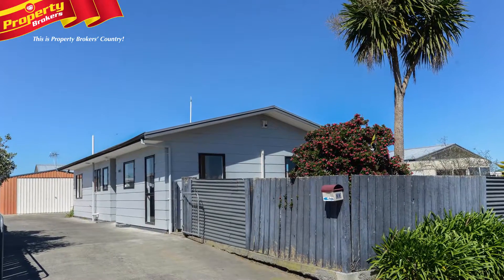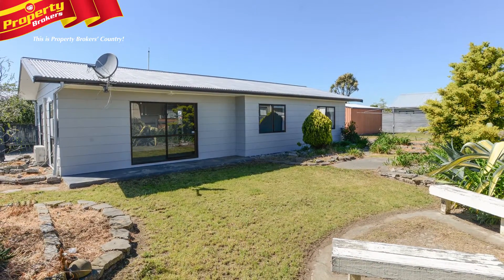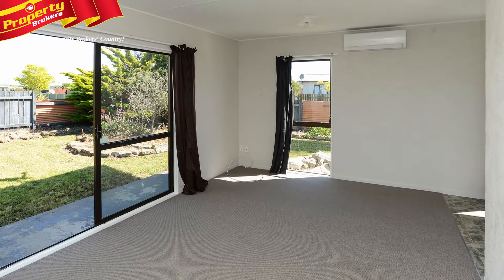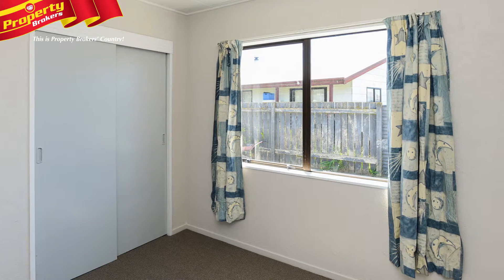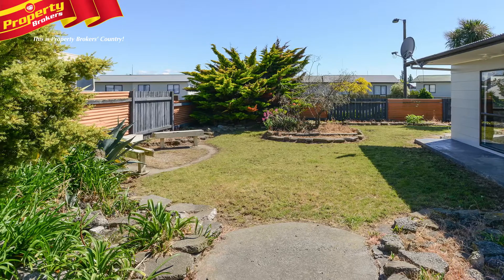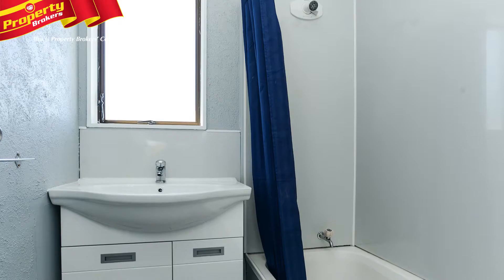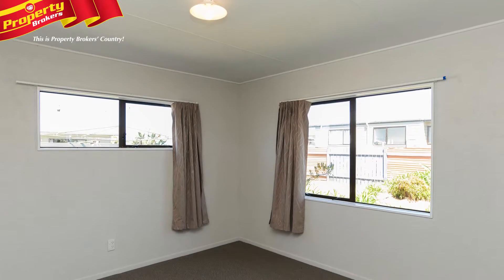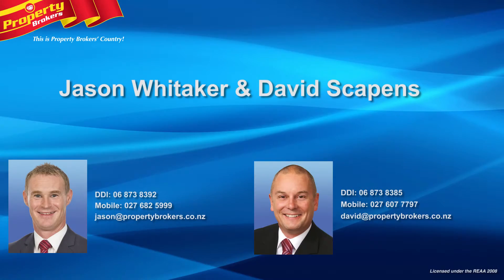69 Tarbet Street, Flaxmere, Hastings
Very tidy first home/rental

At just a stone's throw from Kimi Ora School, 69 Tarbet Street is a very tidy, three-bedroom home that would certainly make for a great first home for a young family or an equally sound rental opportunity.

The home has been recently recently upgraded with new carpets, paint, and heat pump, so this family home is sure to please on many levels and in many sections of the market.

With the bonus of good indoor/outdoor flow to the 700m2 fully fenced freehold section, this great flaxmere property all offers the bonus of a handy double garage.

A recent rental assessment shows a possible weekly rental return of $295 to $300pw. Do the numbers today and imagine how good this property would look in your portfolio!

To view this desirable Hastings investment opportunity, call Jason or David anytime.

Jason Whitaker and David Scapens at Property Brokers, Hastings. Call Jason anytime on 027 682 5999 or David on 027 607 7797.